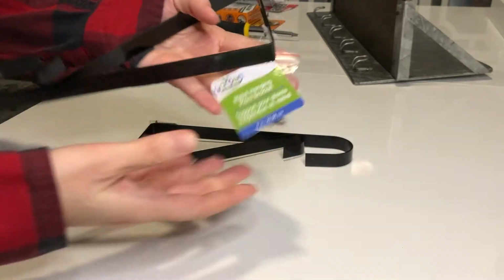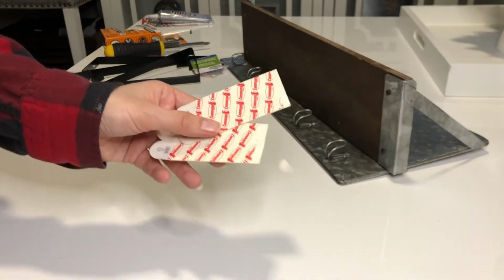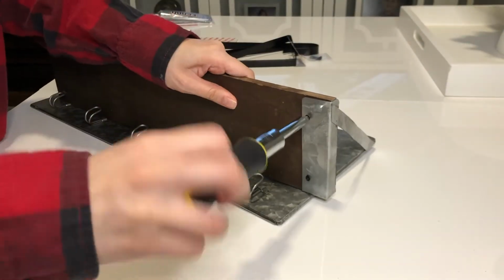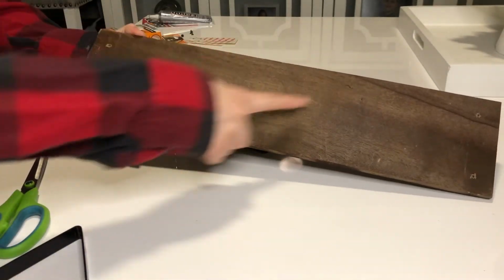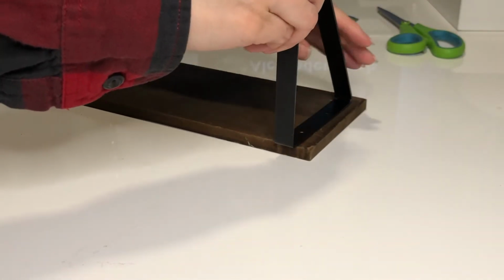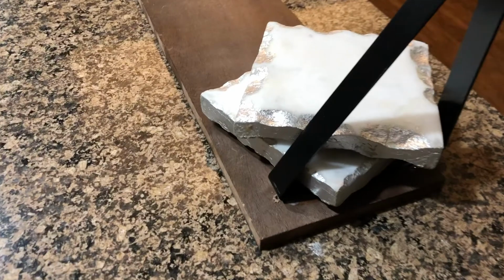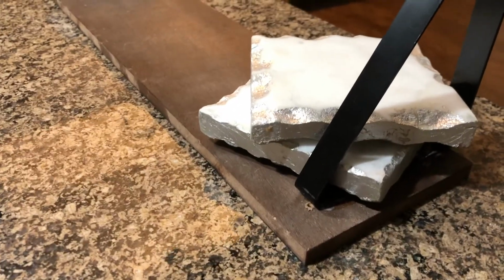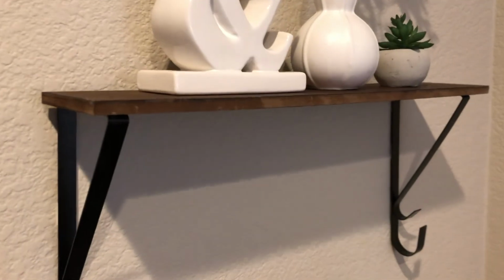EASY DIY | FLOATING SHELF | DOLLAR TREE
Hey friends! im back with a new DIY video from DOLLAR TREE! hope you guys enjoy!